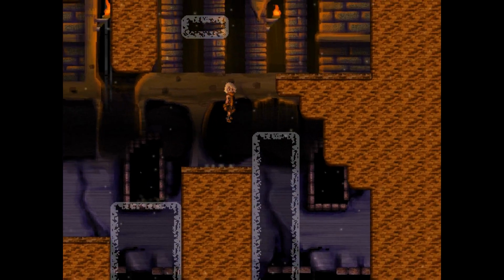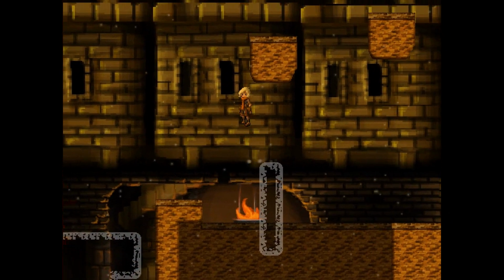Camera Obscura: Freeze Frames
It's really really cheap right now. And you should pick it up, because the unique concept of the game plays pretty well overall.